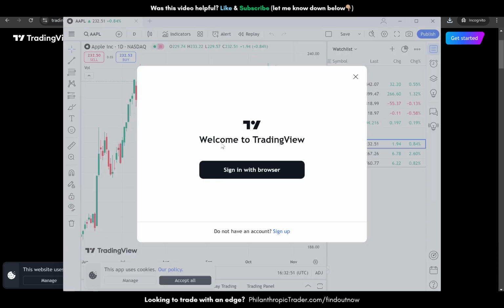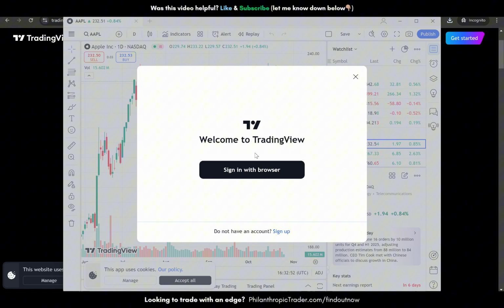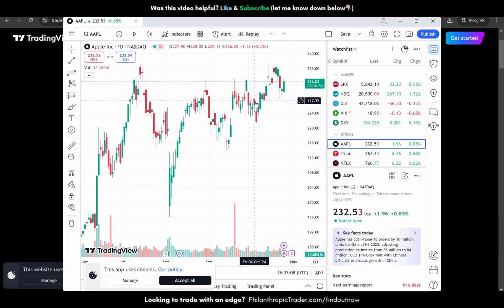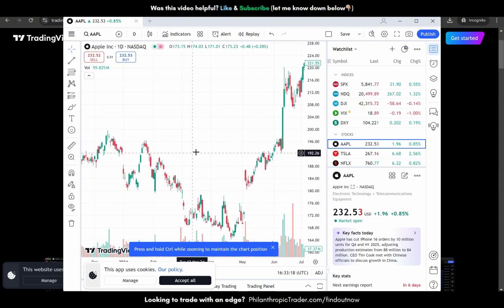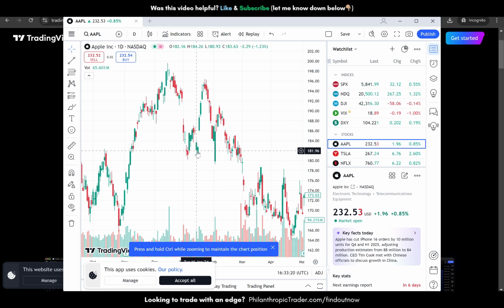How To Install TradingView Desktop For Windows 11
In this video, I'll be going over how to install tradingview desktop for windows 11

⍒ FREE Mini-Course ⍒

Discover the secrets of successful trading with my FREE 17-Day Trading Mini Course [exclusive to my subscribers!]

Achieve your trading goals faster with exclusive trading signals and important fundamental analyses tailored to help you make smarter decisions.

⍒ Forex Brokers ⍒